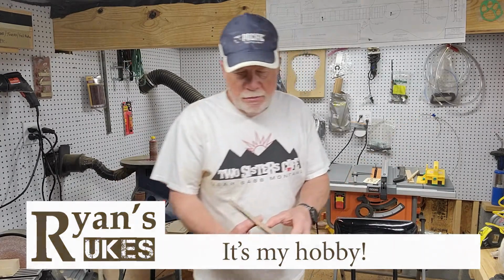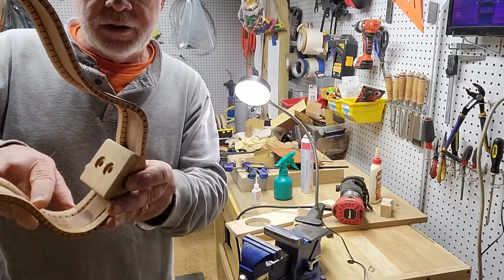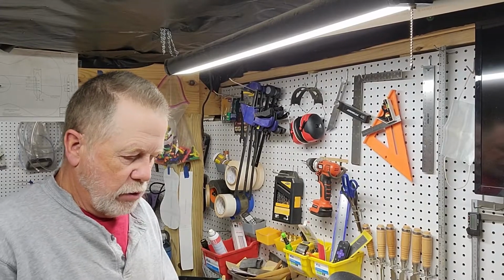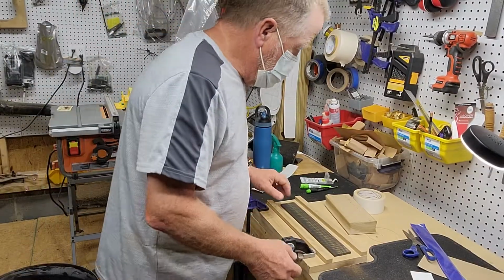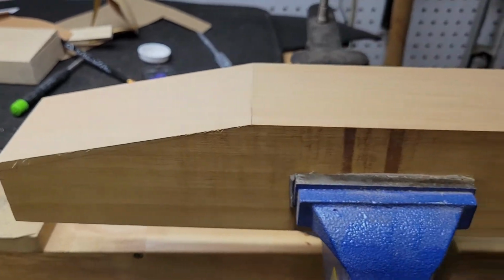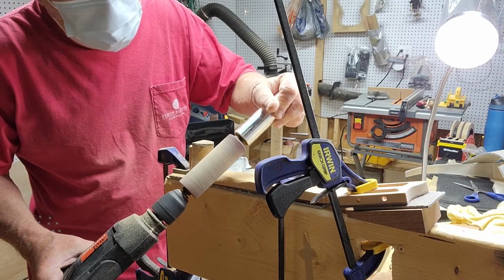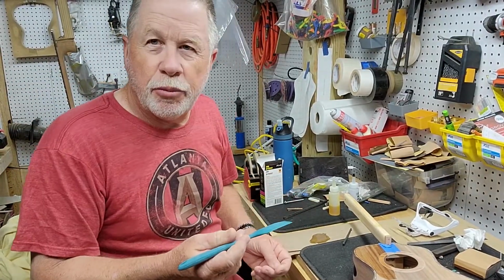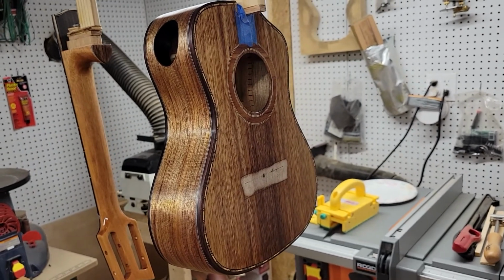How An Ukulele is Built?